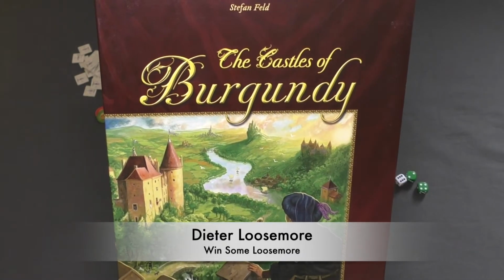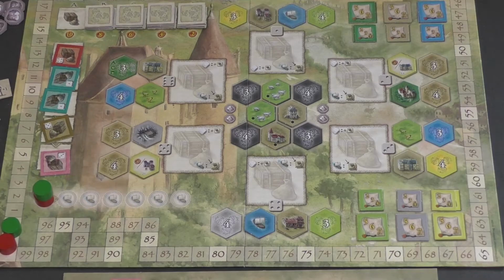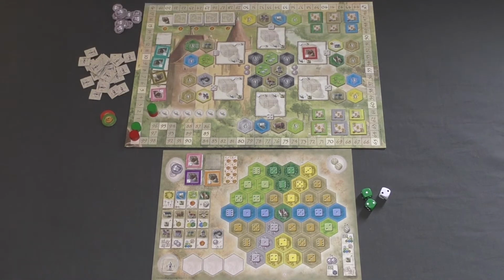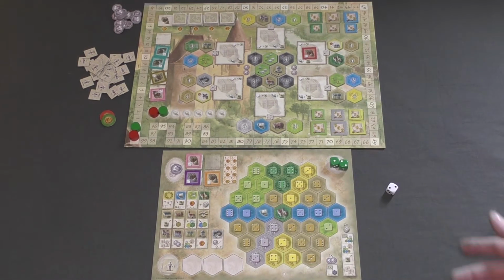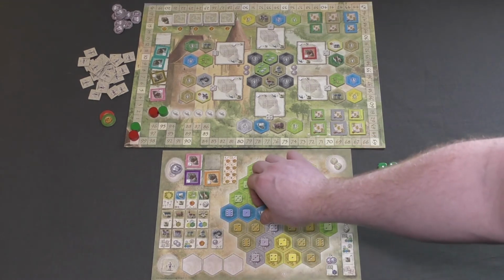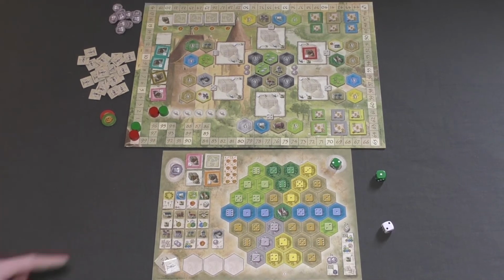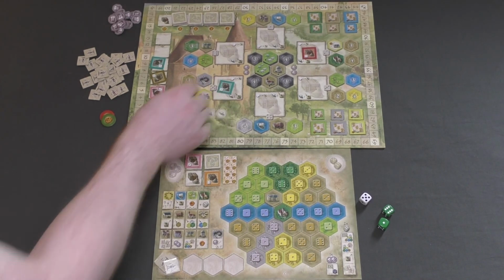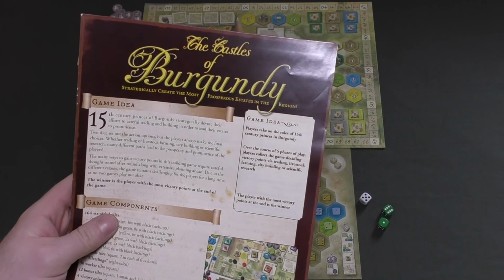Rough Rules - The Castles of Burgundy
A rough introduction into how to play The Castles of Burgundy.